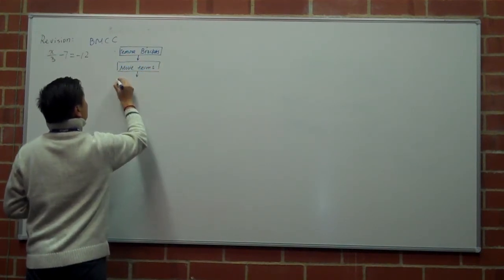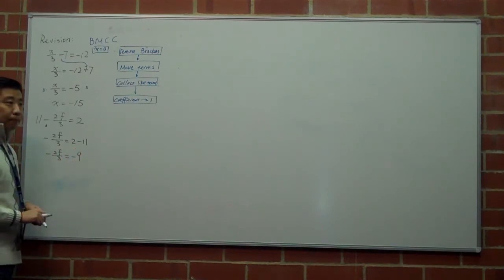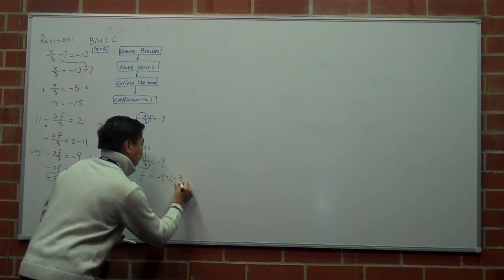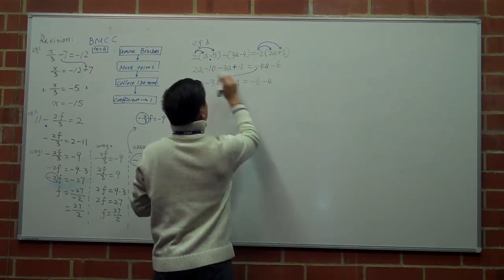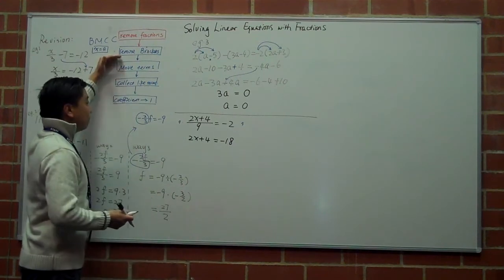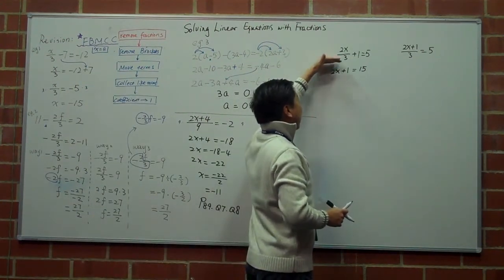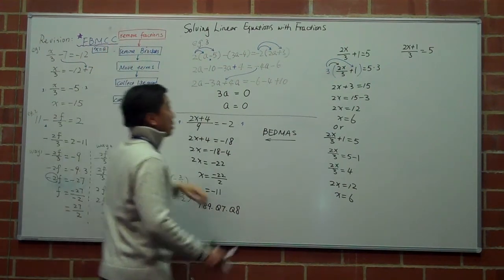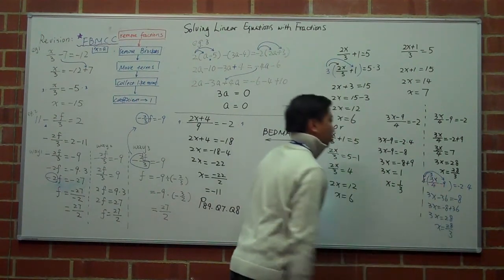Year 9 Solving Linear Equations with Fractions